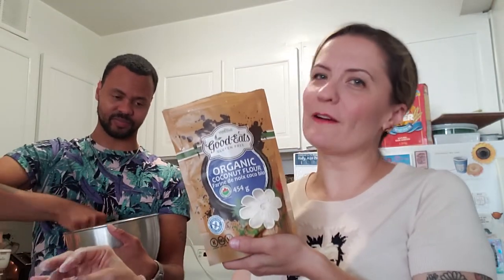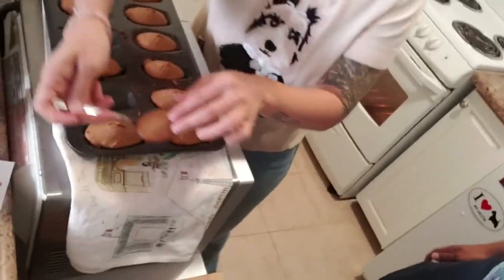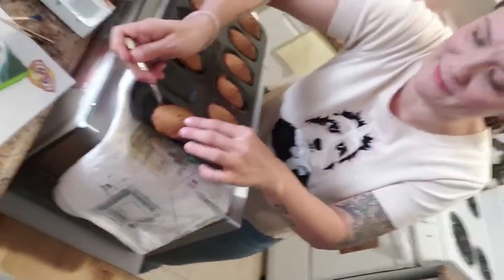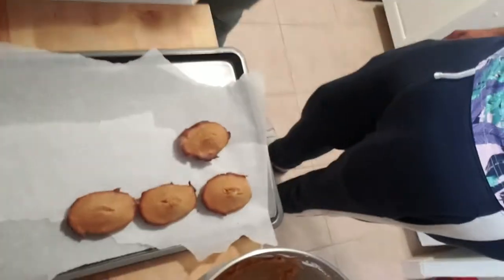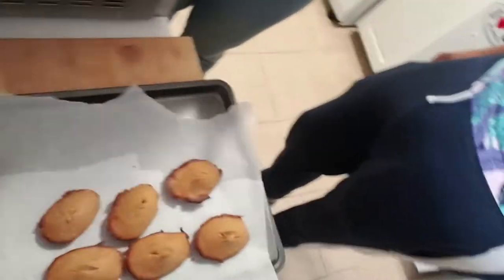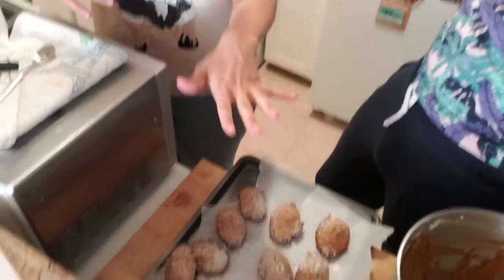It'll Be Fine: A Baking Show... Coconut Madeleines (Ep. 02)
Sometimes you bake something that doesn't look like the picture in the cookbook or maybe a friend tells you at the last minute that they have 99 allergies or maybe you're just making a treat for the very first time. No sweat! IT'LL BE FINE!!!

In this latest episode, Homecook/Comedian/Coffee Addict Kelly Zemnickis brings you inside her tiny kitchen with her special guest, the very funny and super cool Clif Knight! Watch Kelly and Clif make the very dainty and very French cookie... the Madeleine. Once again, it's a recipe by the genius that is Ina Garten. Will it work out? Was it a good idea to use Coconut Sugar?! Is it true that Clif once drank a bottle of vanilla extract? Does Kelly really listen to a lot of 90s rap??? Find out!! It'll be fiiiiiiiiiiiiine.